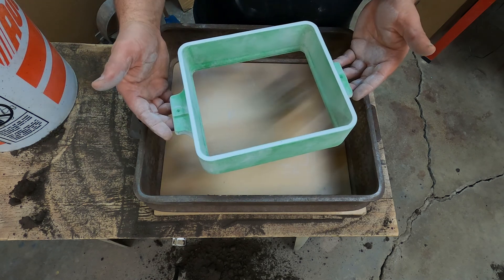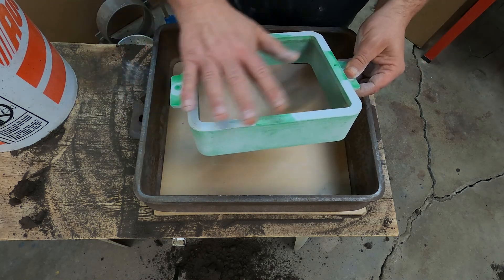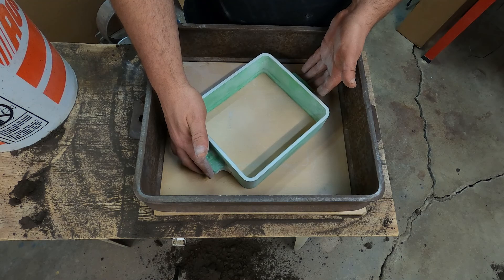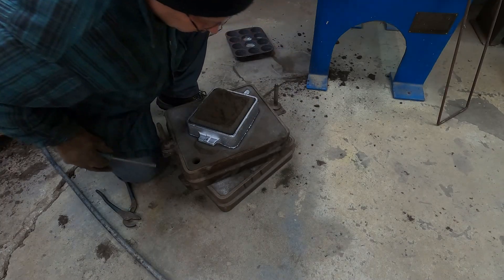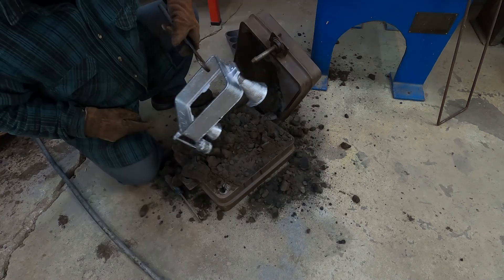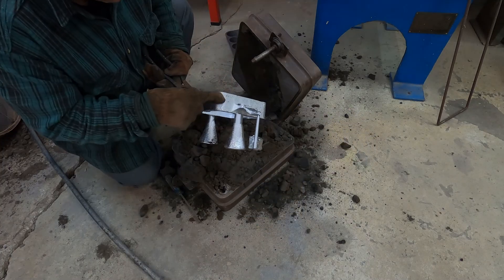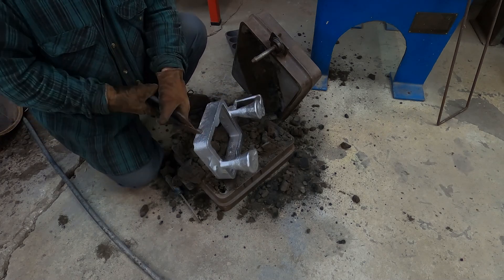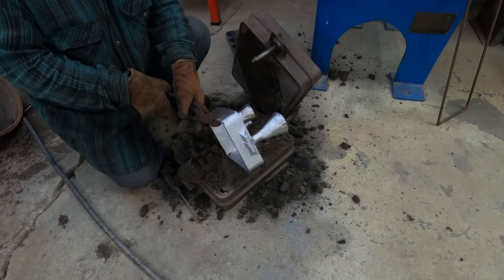Casting Flask Pattern From a 3D Print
Turn a some what weak 3D printed pattern into a stronger version by creating an aluminum casting of the printed part.
3D printed patterns are great but sometimes they don't hold up well. Like in this case,  there's a lot of deep side wall area for the sand to grab the pattern. It would be a struggle trying to make 8 to 12 pieces.
Id like to make 4 to 6 sets of this size flask. Not only would the 3d printed pattern not survive the rapping required to get it to release from the sand, it would flex and absorb the hits locally rather than distribute the energy throughout the pattern.
This flask size is roughly 5 inches by 7 inches.